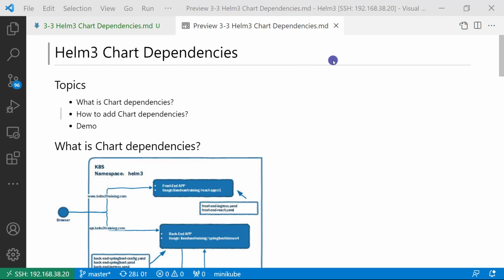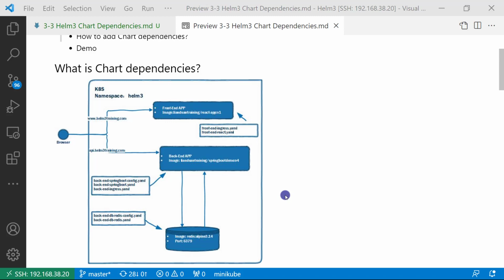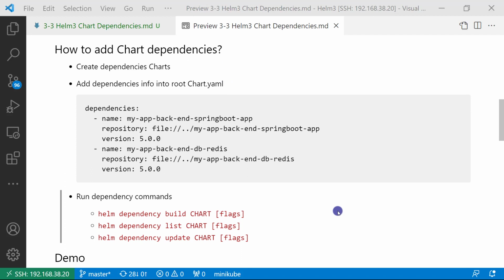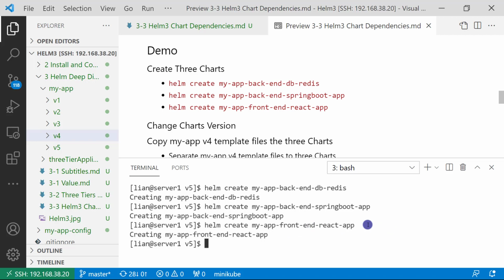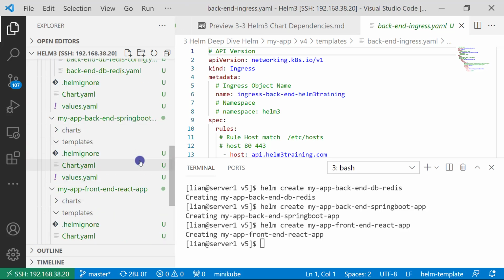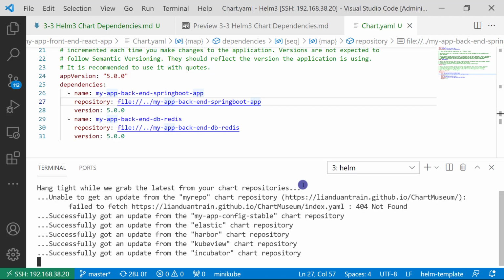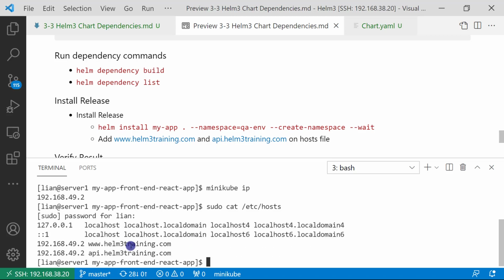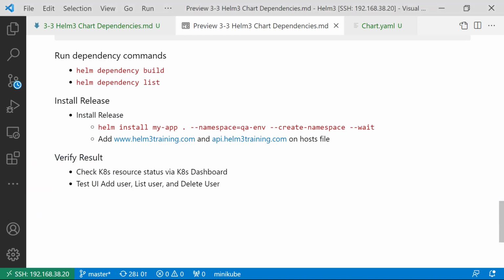Helm 3 Chart Dependencies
In today's video, we start a series Helm Deep Dive.
In this video, we go overview Helm 3 Chart Dependencies.

⏰ TIMESTAMPS ⏰
Topics of this video
- 00:25 What is Dependencies?
- 01:43 How to add dependencies?
- 03:21 Demo

🖥️ Source Code 🖥️